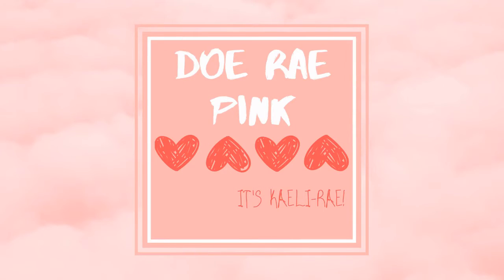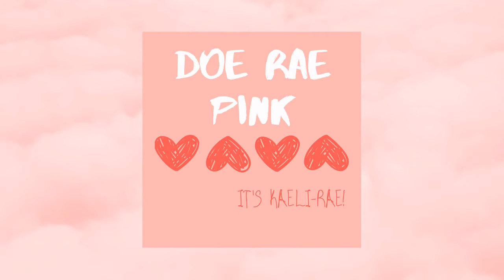10 Features I Wish Were In Animal Crossing New Horizons | Features That Would Improve ACNH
Hello! I'm obsessing over New Horizons and wanted to do a video about features that I personally wish were in the game since I've had a chance to play and start my own island.

I post a bunch of gameplay screenshots to my Instagram